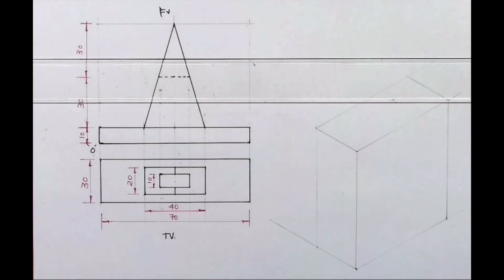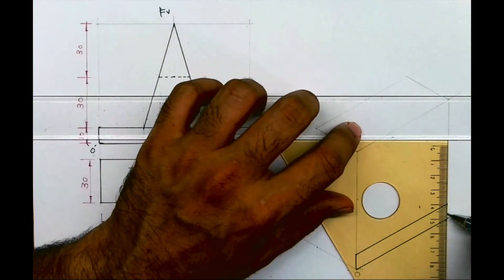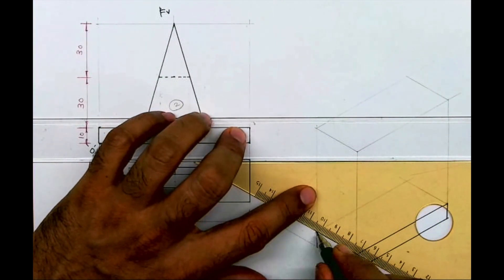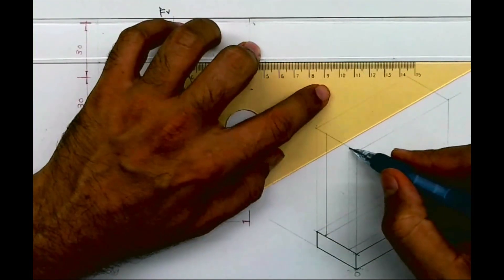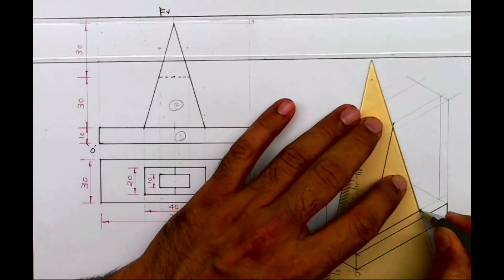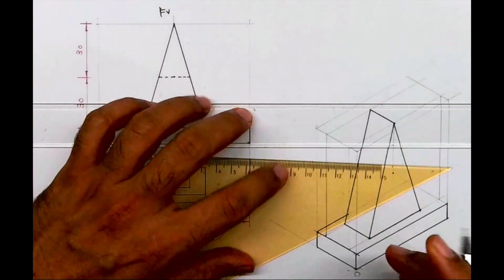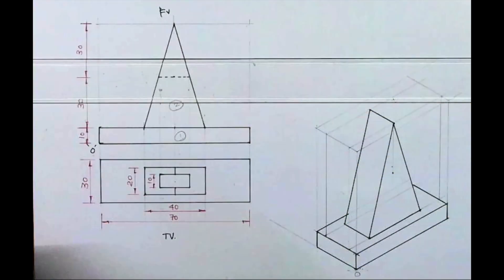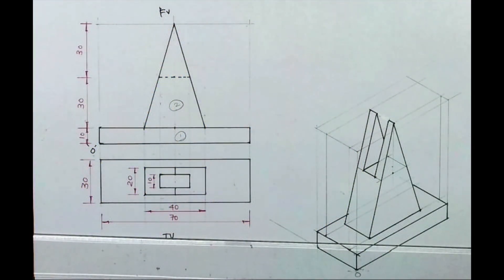How To Draw An Isometric View - Dec 2022